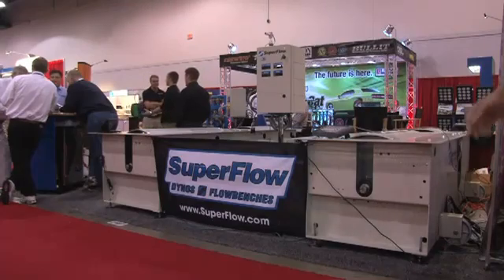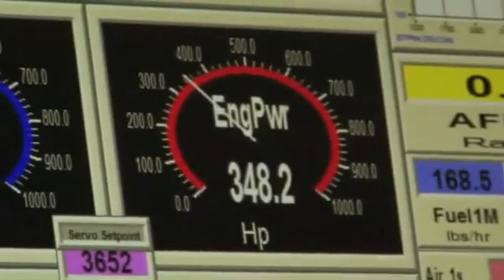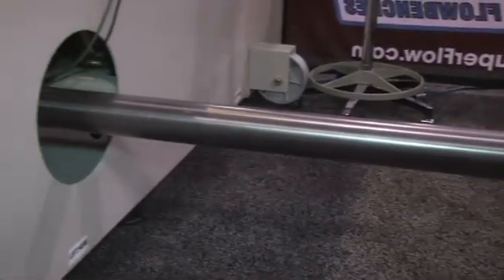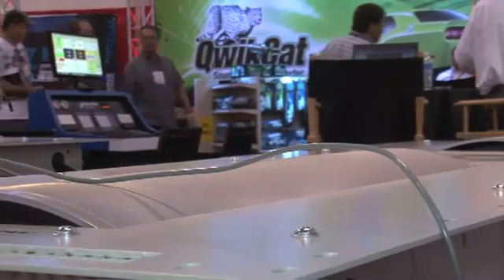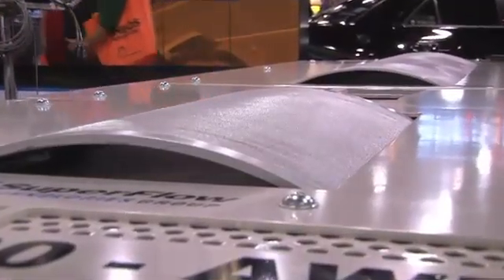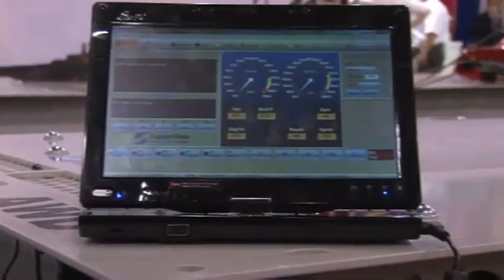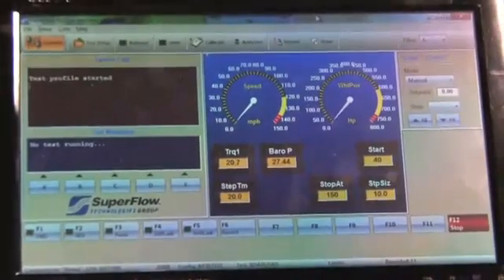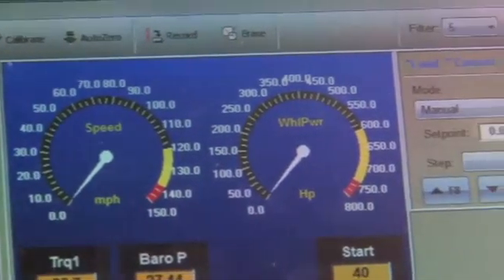SuperFlow AutoDyn 30 AWD Chassis Dynamometer at SEMA 2010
PowerTV interviewed SuperFlow's Mike Giles on the advantages of their chassis dynamometers at SEMA 2010. This video focuses specifically on the AutoDyn 30 AWD chassis dyno.